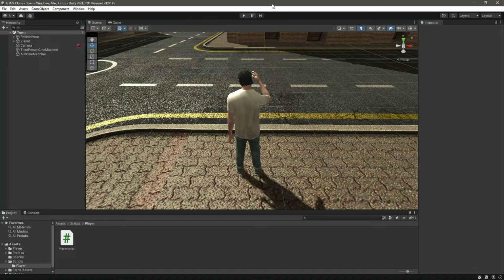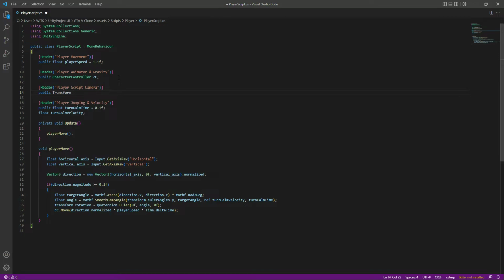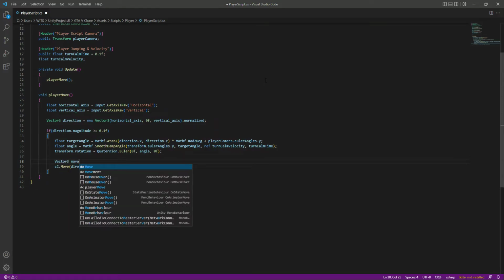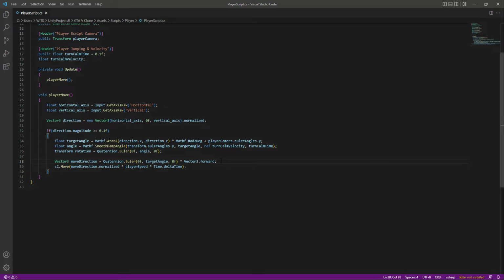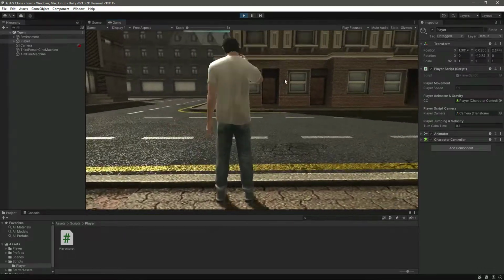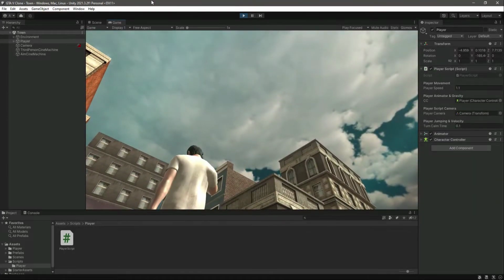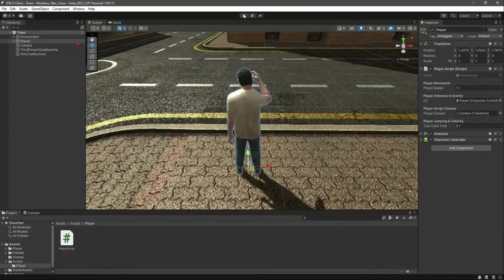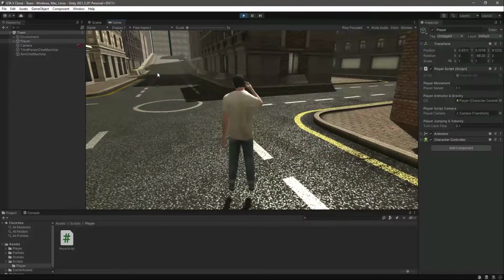GTA VI Game Clone | Unity Move Camera with Player Tutorial | How to Become Game Developer Course